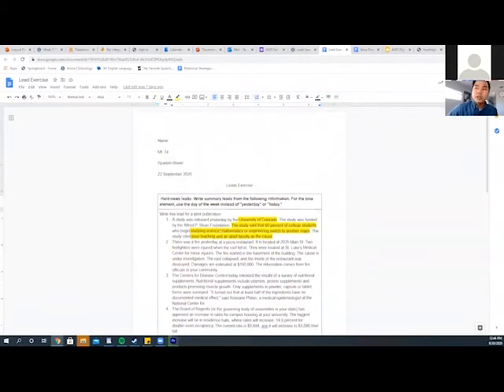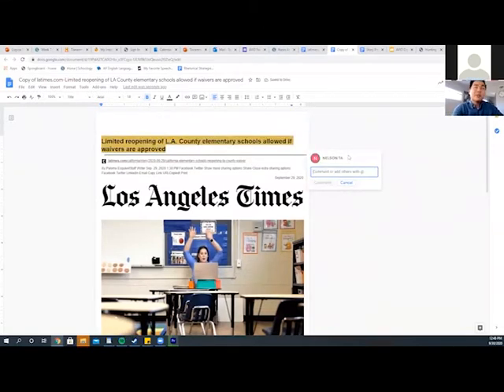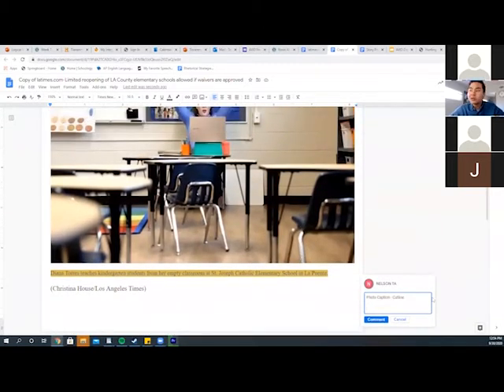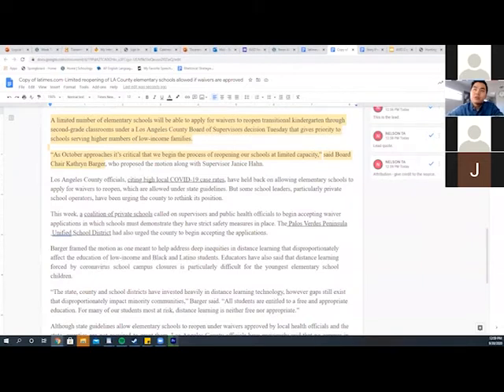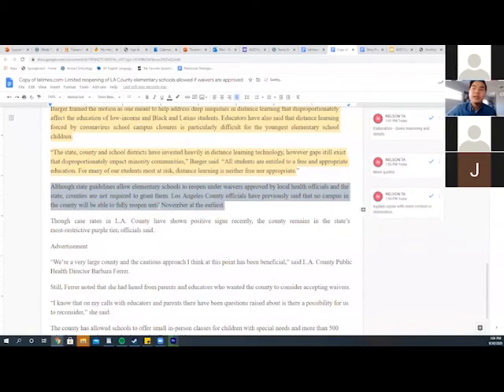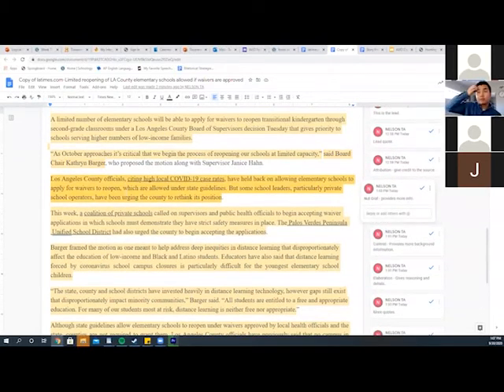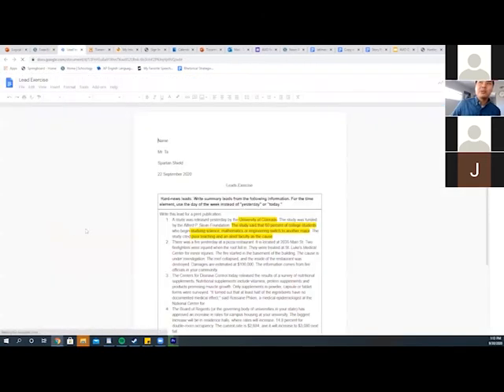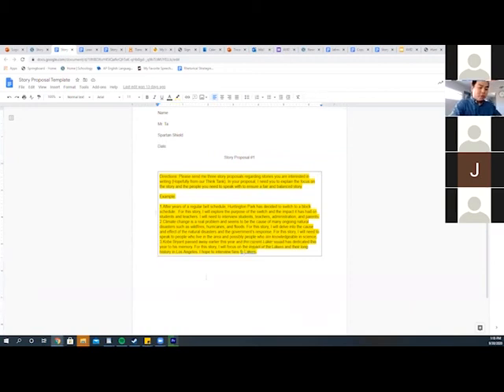Distance Learning: Intro to Journalism (9/30)